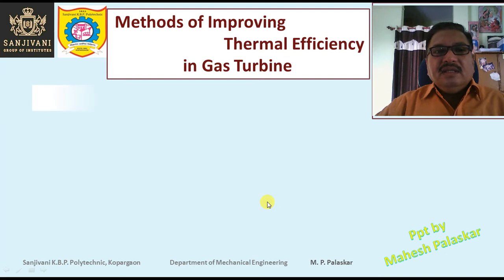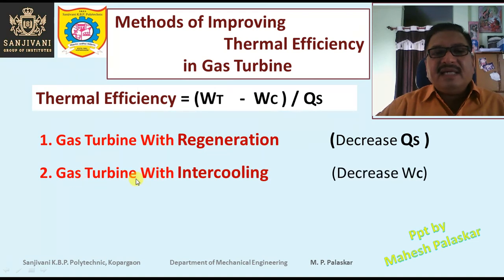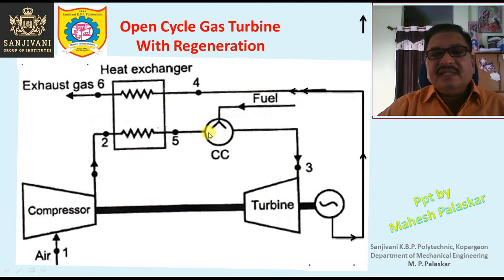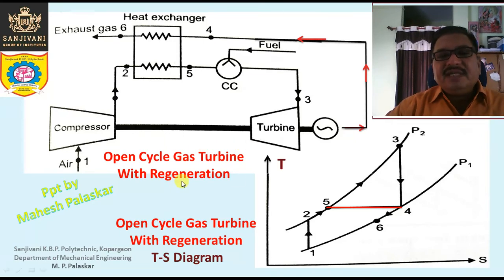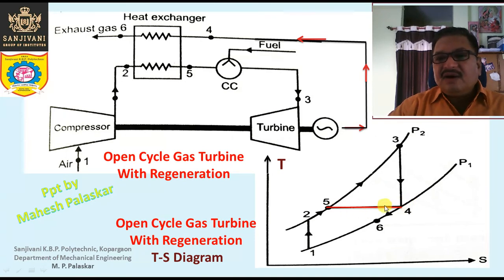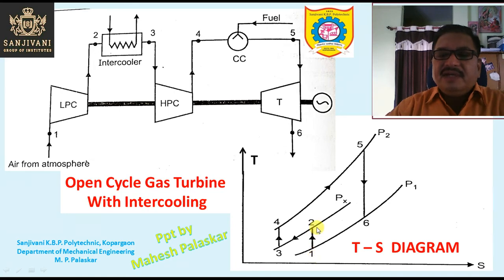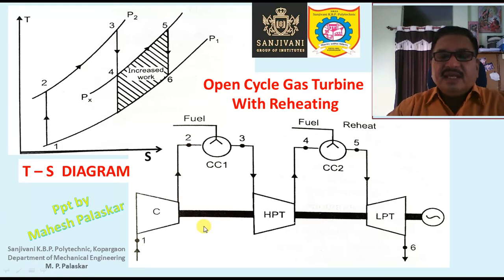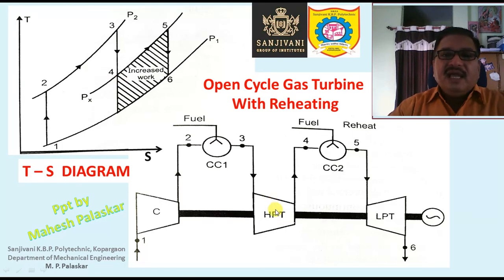Methods of Improving Thermal Efficiency of Gas Turbines